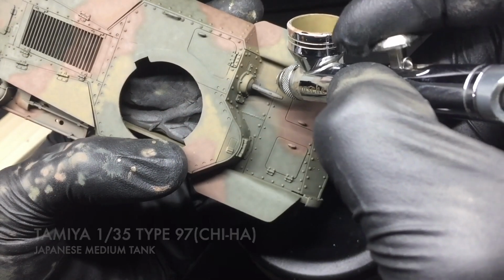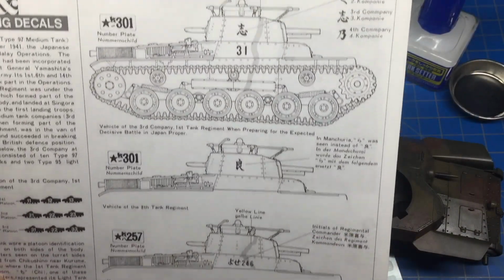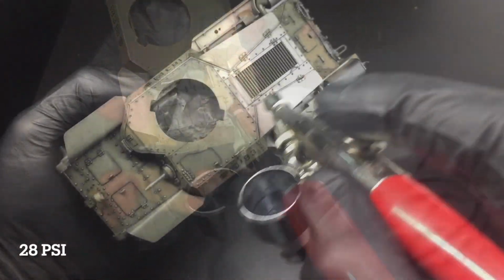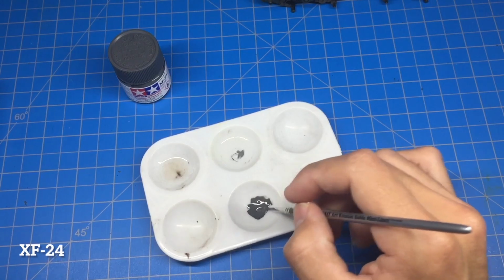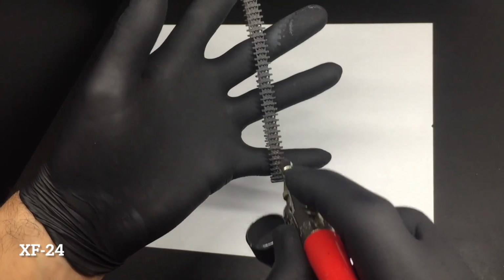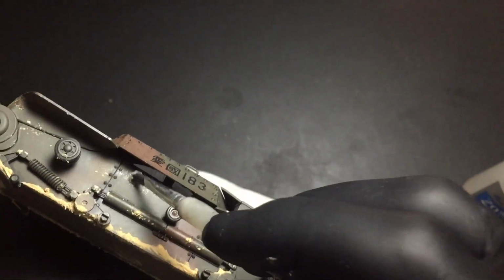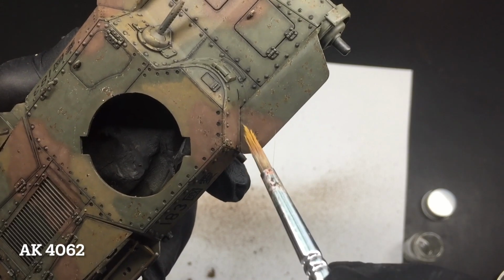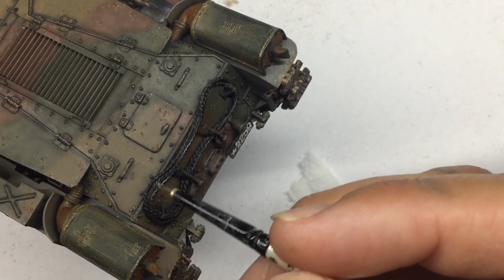Weathering Japanese Tank Type 97 Chi-Ha - Tamiya 1/35 - Step By Step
Welcome, I built this model out of the box, with no additions or replacement parts and mostly following instructions. In this video I add decals, pin wash, clear coat, mud, dust and rust to this Japanese medium tank. Learn how to clean your airbrush after spraying Future/Pledge Floor Gloss.I hope you find it interesting.